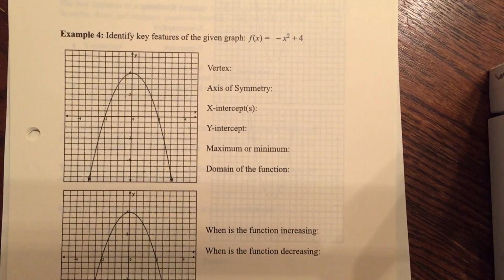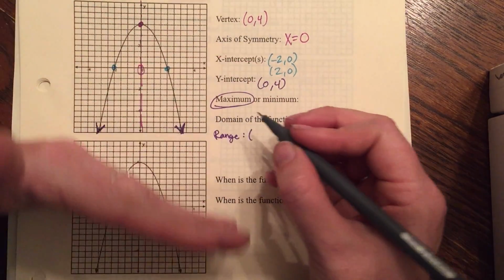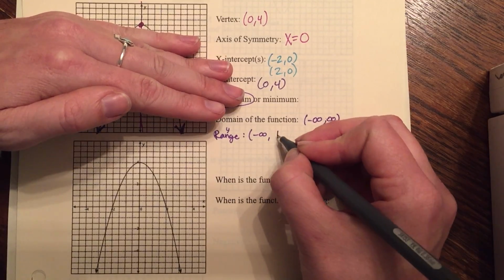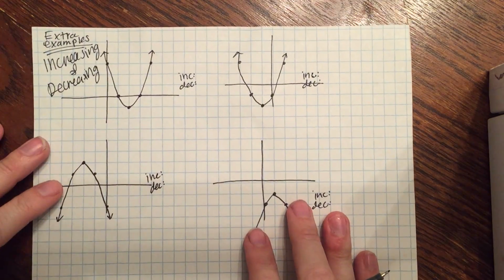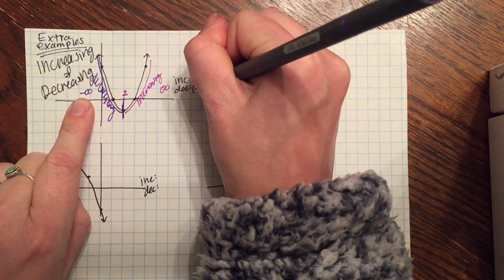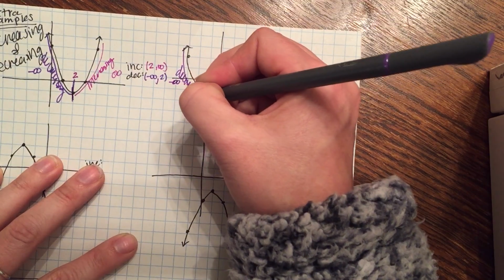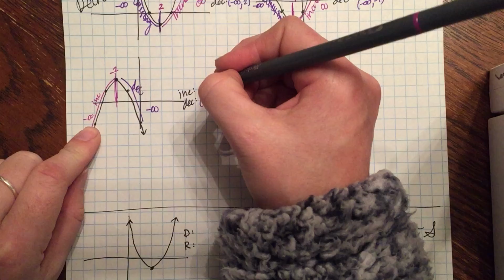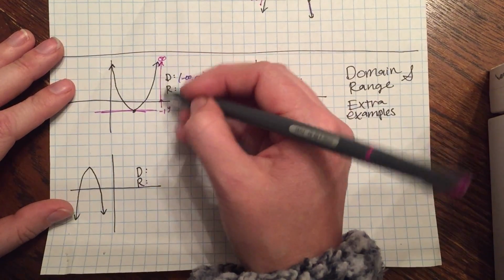November 20, 2019